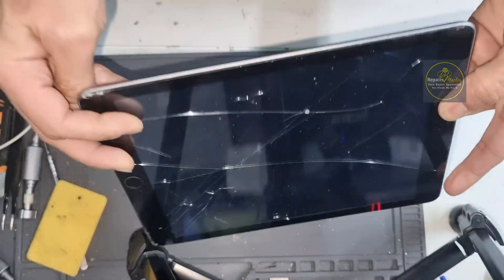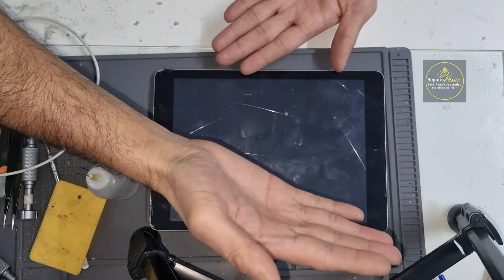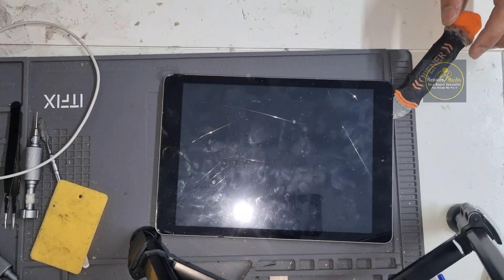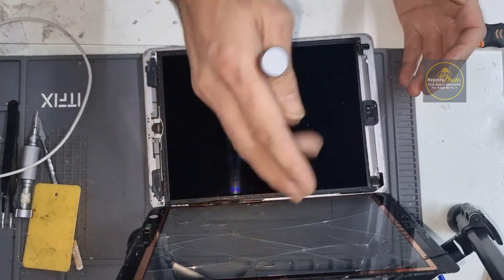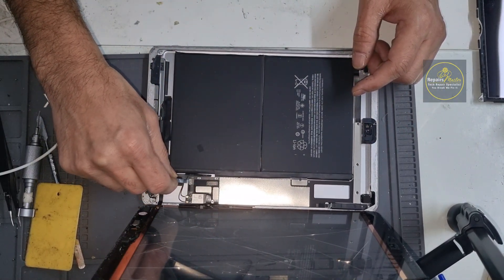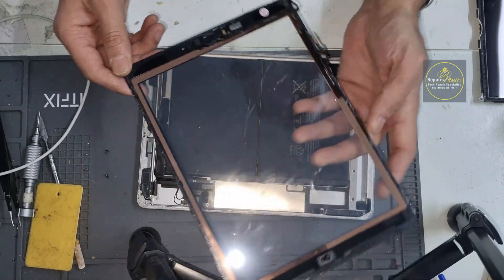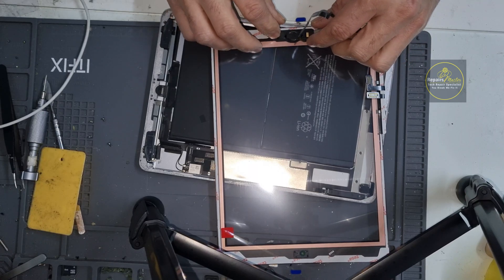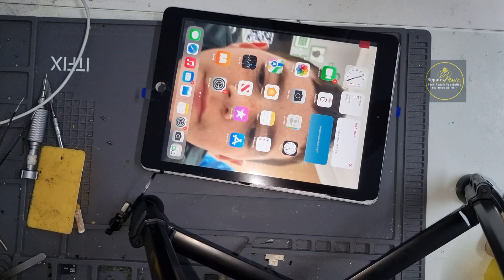Apple iPad 5th Generation 9.7" 2017 (A1822) Digitiser / LCD Screen Replacement Full Video Tutorial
In this video you can learn how to Fix
1.LCD Screen Replacement
2. Digitizer Replacement

This is only for Professionals and technicians or full experts only.
This is Not Easy so its only for education purpose.